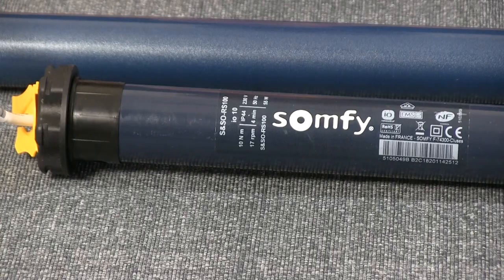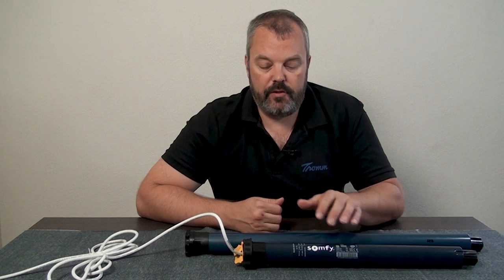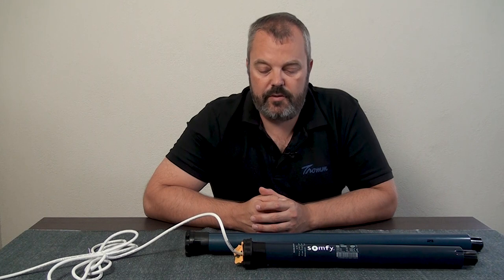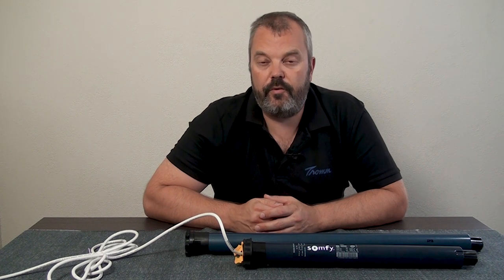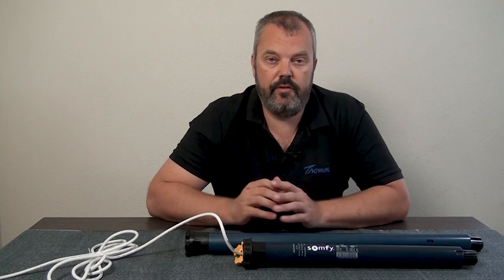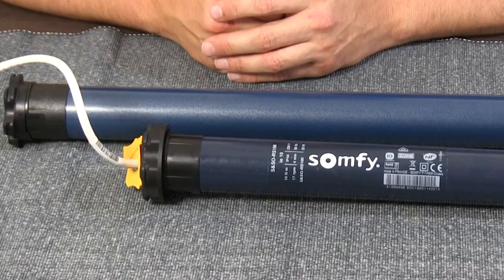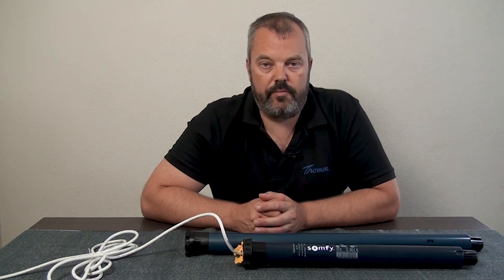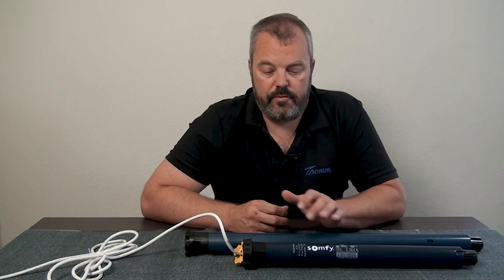Somfy RS100 IO vs Somfy Oximo IO - a comparison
There are 2 roller shutter motors in the IO range from Somfy.

The RS100 IO and the Oximo IO.

Which one do you choose and what are the advantages of each?